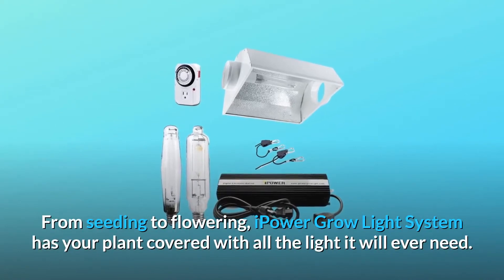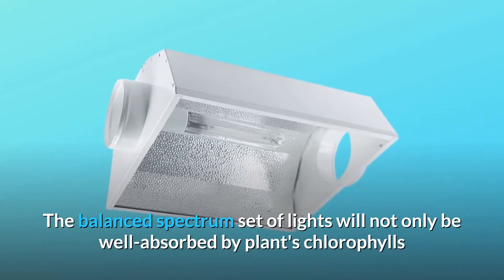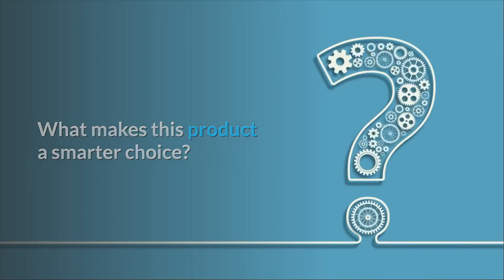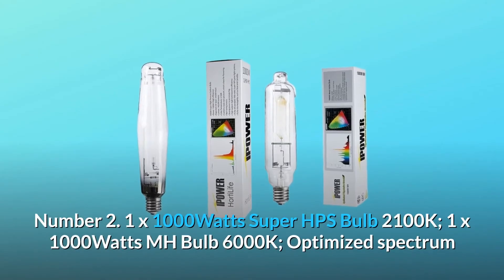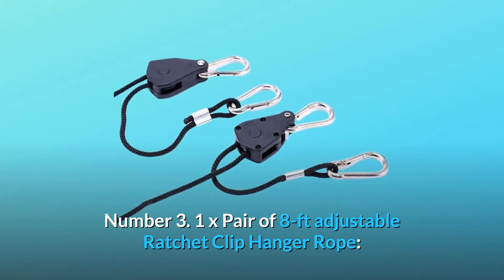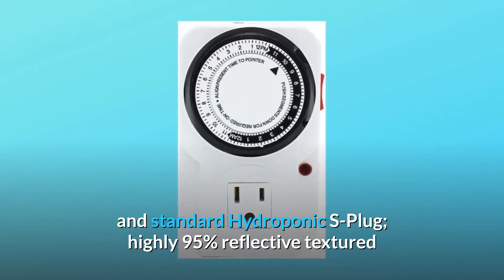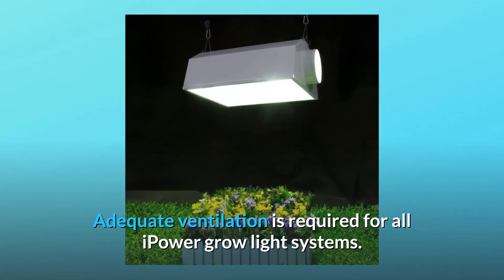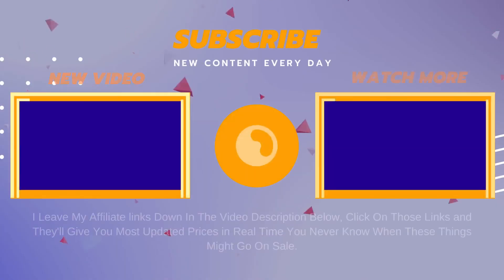iPower 1000 Watt HPS MH Digital Dimmable Grow Light System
Check Amazon's latest price (These things might go on Sale)

From planting to flowering, the iPower Grow Light System provides all the light your plant will ever require. HID produces the most lumens per dollar, resulting in the highest returns on your investment. This package removes the need for incandescent-to-fluorescent conversions or extra LEDs that cost 2 to 3 times as much. The balanced spectrum set of lights will not only be well-absorbed by the chlorophylls of the plants, but will also encourage healthy chlorophyll production and control the plant's life cycle.

Number 1: Digital Dimmable Electronic Ballast 1000 Watts: Input voltages of 120V and 240V are supported. 50 percent, 75 percent, and 100 percent dimmable options; A heavy-duty power cable of 8 feet is provided; Flicker-free lighting is ensured via a stable power output.

Number 2: 1 x 1000Watts Super HPS Bulb 2100K; 1 x 1000Watts MH Bulb 6000K; Optimized spectrum and strong PAR (Photosynthetic Active Radiation) to encourage healthy plant development and flourishing as quickly as possible.

Number 3: 1 x 8-foot adjustable Ratchet Clip Hanger Rope that can support up to 150 pounds; 24-hour Plug-in Mechanical Timer that may be set in 15-minute increments.

Number 4. 6-inch Air Cooled Hood Reflector: up to 4 inch x 4 inch light coverage; 15-foot heavy-duty lamp cable with E39 Ceramic Mogul Socket and standard Hydroponic S-Plug; extremely 95 percent reflecting textured German aluminium increases the light reflected to the plants.

Number 5: WARNING: This system produces too much heat to be utilised in a confined space without adequate ventilation. All iPower grow light systems require adequate airflow. The usage of an iPower inline fan is recommended.

Searches related to iPower 1000 Watt HPS MH Digital Dimmable Grow Light System

iPower 1000 Watt HPS MH
iPower 1000 Watt Dimmable Grow Light System
iPower 1000 Watt Grow Light
iPower Grow Light
1000 Watt Grow Light
1000 Watt Dimmable Grow Light System
iPower Dimmable Grow Light System
iPower Grow Light System